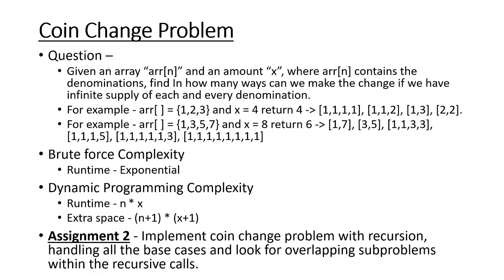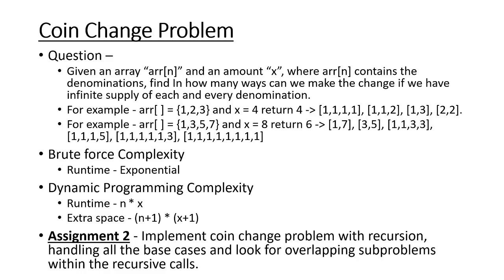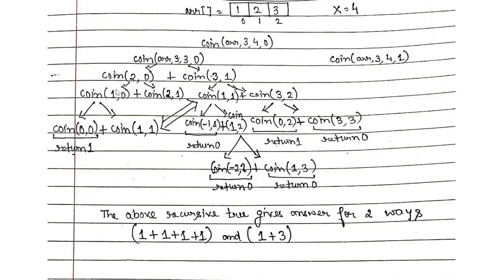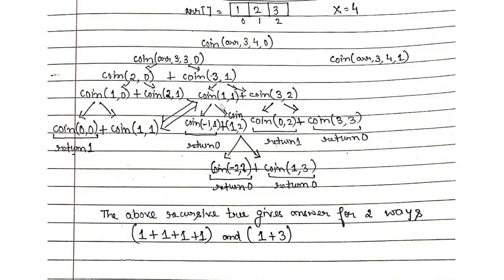Coin Change (number of ways to make change) recurrence relation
Question –
Given an array “arr[n]” and an amount “x”, where arr[n] contains the denominations, find In how many ways can we make the change if we have infinite supply of each and every denomination.
For example - arr[ ] = {1,2,3} and x = 4 return 4 - [1,1,1,1], [1,1,2], [1,3], [2,2].
Runtime - Exponential
Dynamic Programming Complexity
Runtime - n * x
Extra space - (n+1) * (x+1)